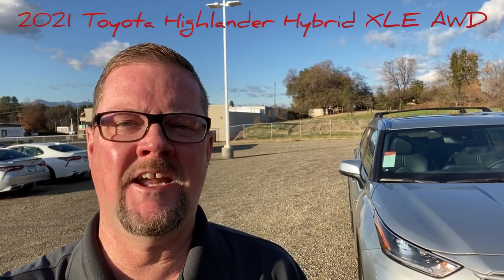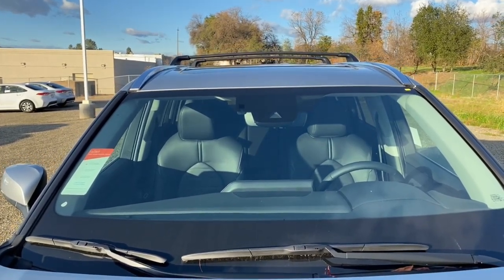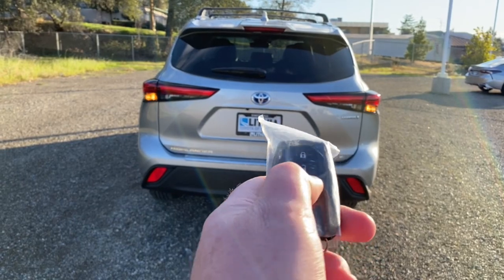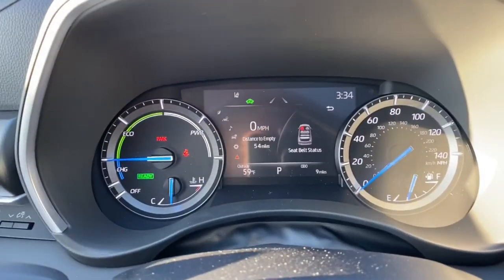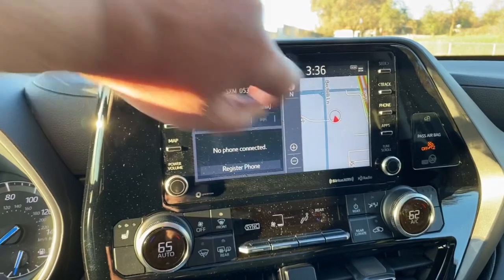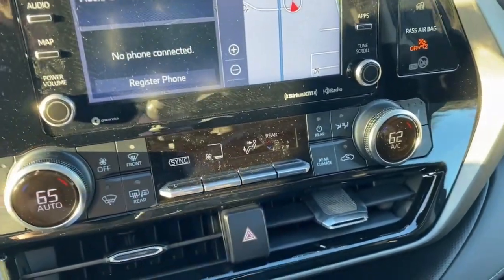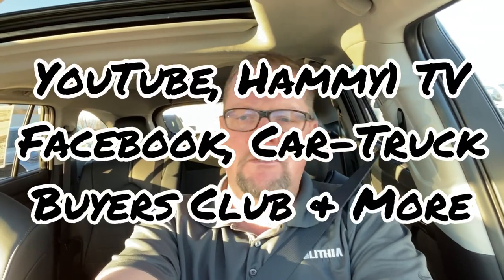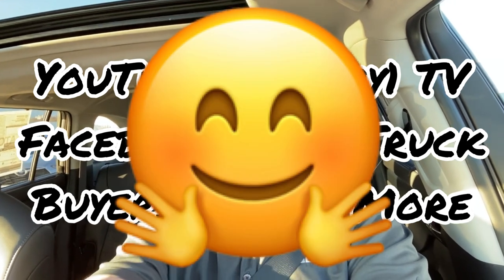2021 Toyota Highlander Hybrid XLE AWD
One of my first videos where I go out for a drive and use the interactive Toyota Safety Sense. Along with that I give you a detailed walk around and highlight key features of this Highlander.

YouTube, Hammy1 TV

Facebook, Car-Truck Buyers Club & More

Robbie Dean